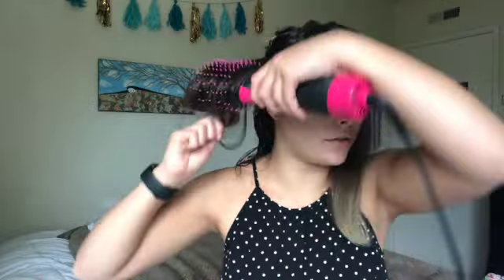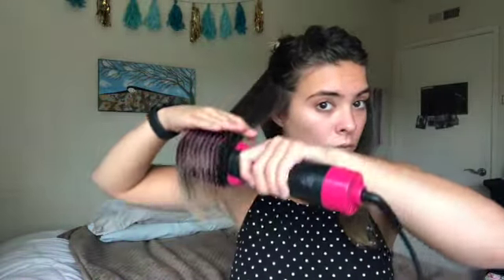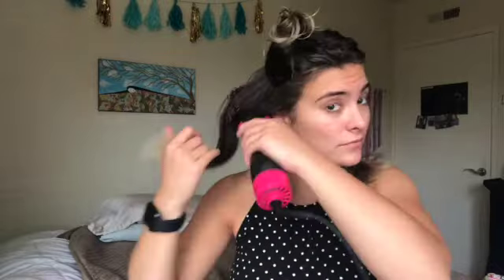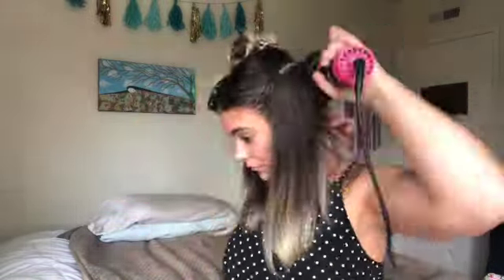BrushX Blowout | Volumize, smooth, and dry hair all in one tool!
Hi everyone! I'm sorry this video came a bit late. Last week was pretty busy. I'm super excited to share my FIRST hair tutorial! The tool I'm using is called the BrushX. I never gave myself blowouts until I learned about this product. It makes the whole process so easy and fast to do. I hope you enjoy:)

Products I used:
Christophe Robin Daily Hair Cream with Sandalwood
Eleven Australia Miracle Hair Treatment
Briogeo Blossom & Bloom Ginseng Biotin Spray
Kenra Platinum Blow Dry Spray
Eleven Australia Give Me Hold Flexible Hairspray